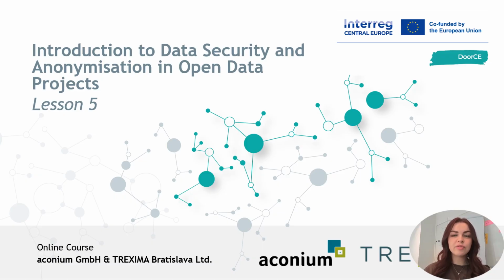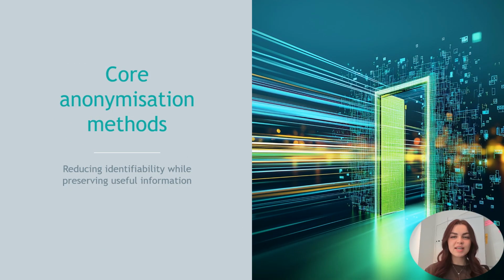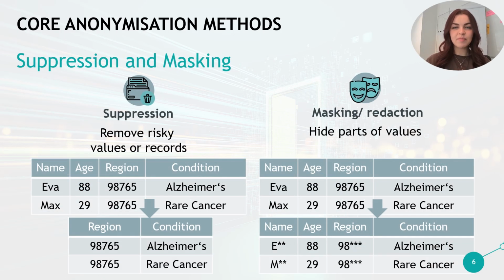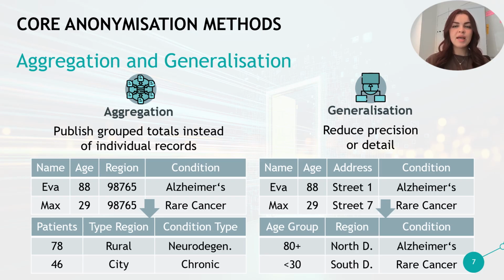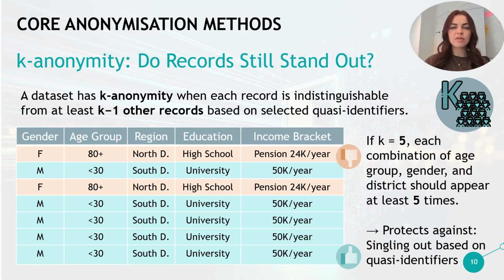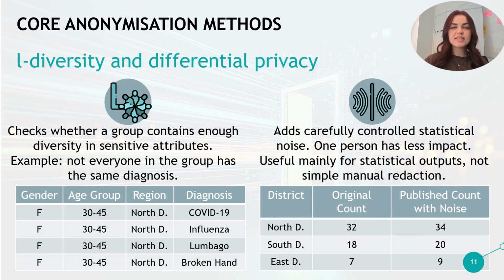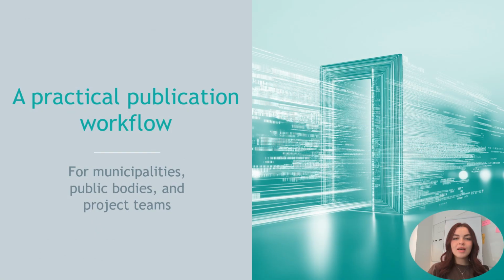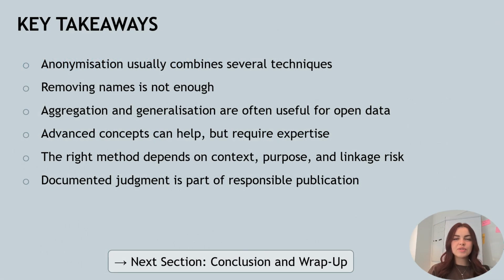Data Anonymisation Lesson 5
Online course “Introduction to Data Security and Anonymisation in Open Data Projects” – developed by aconium GmbH & TREXIMA Bratislava Ltd